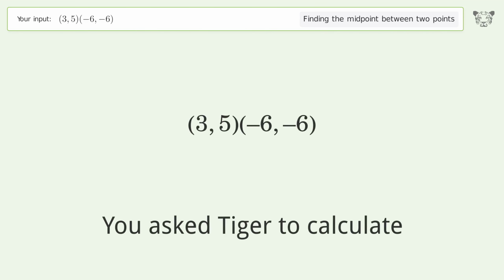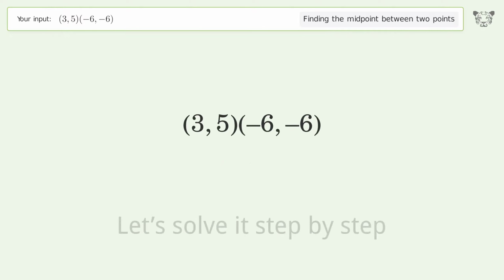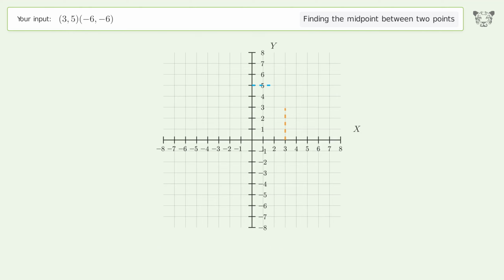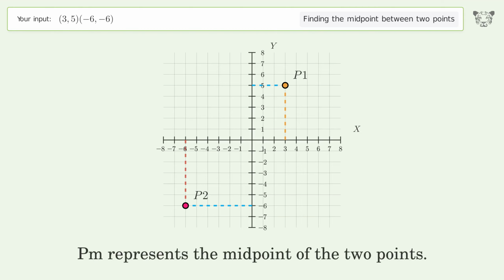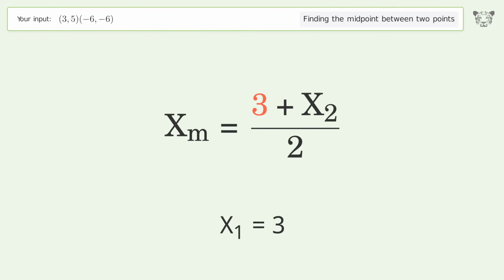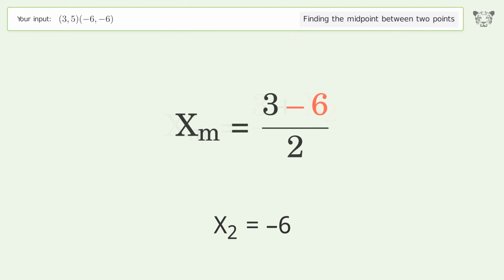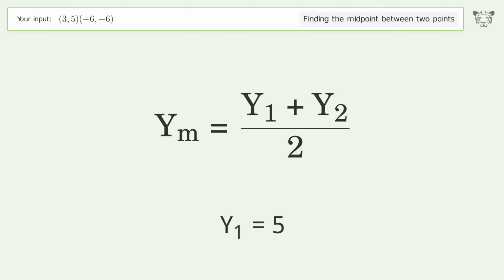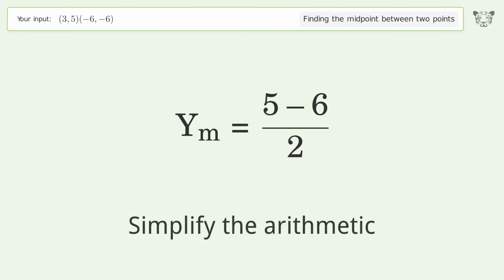Find the midpoint between two points p1 (3,5) and p2 (-6,-6): Step-by-Step Video Solution